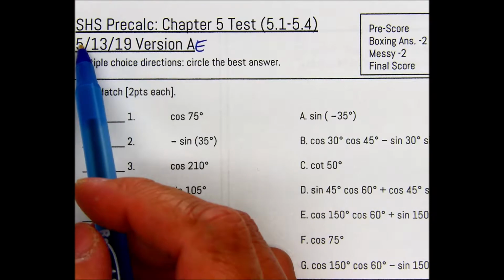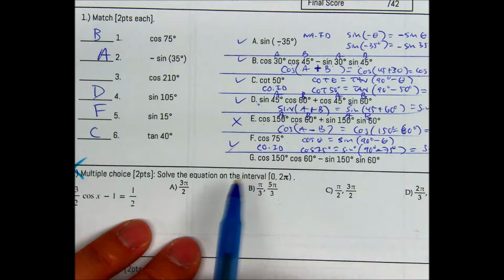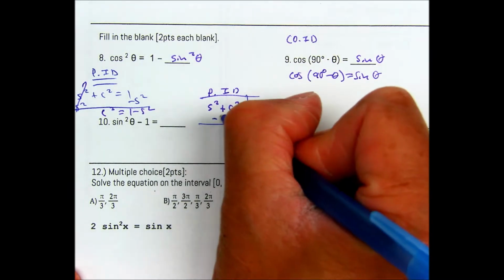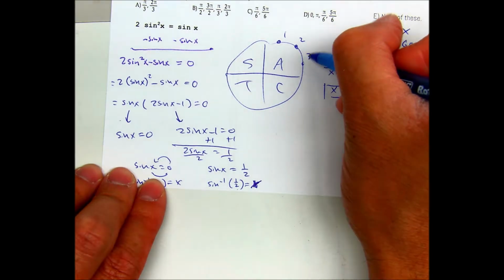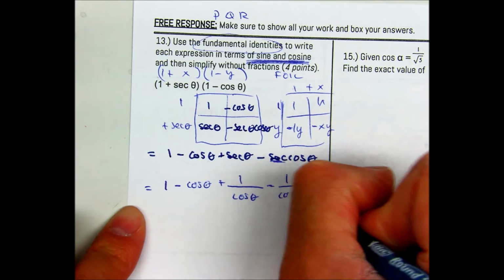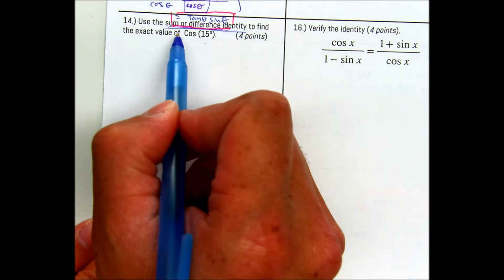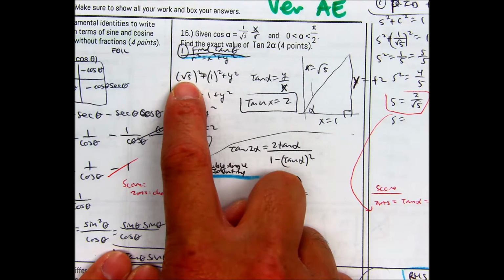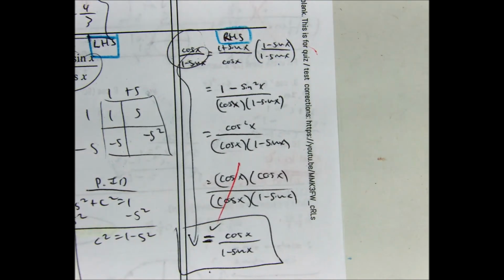SHS Math 5: Chapter 6 Test (6.2-6.5, 6.7) 5/10/19 Version AE